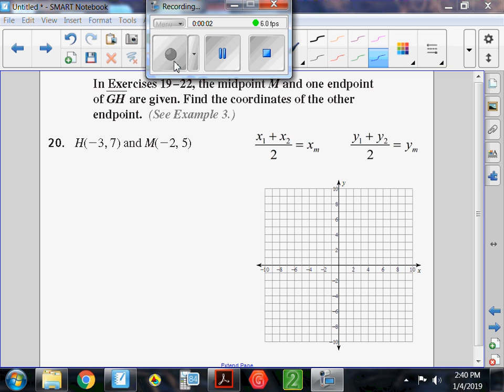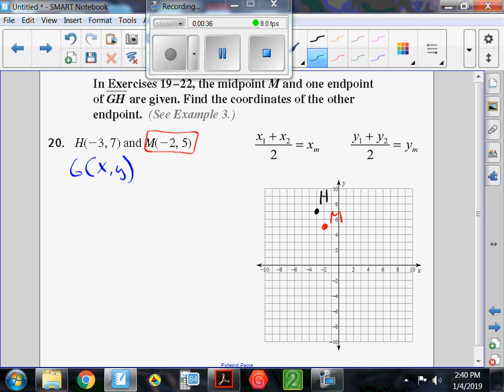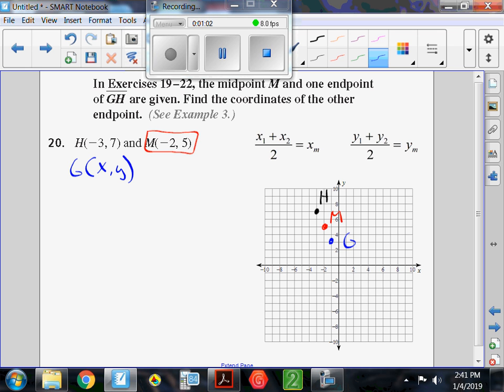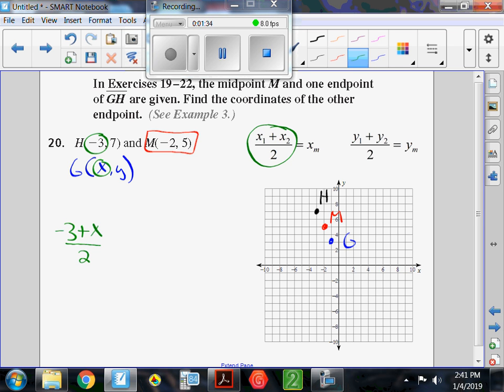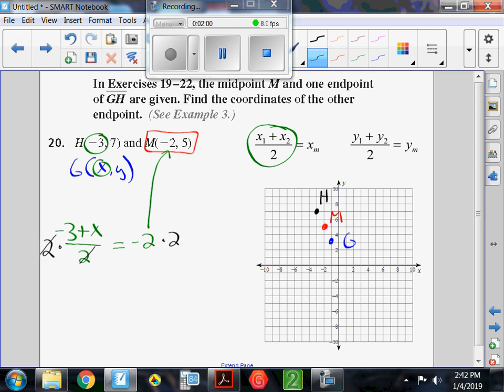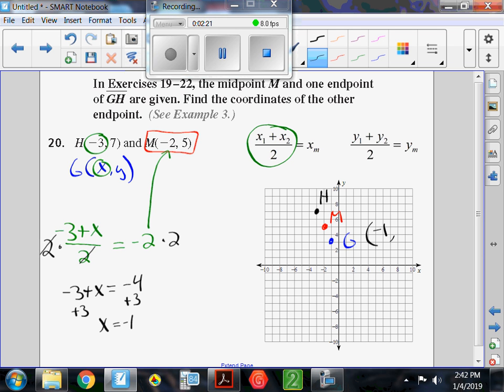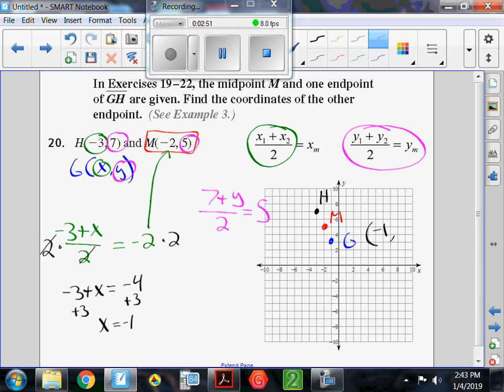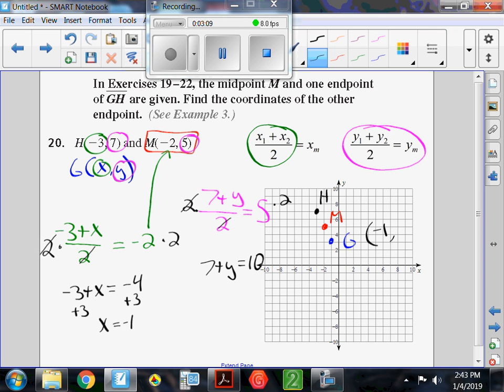U7 Target 1 2 HW #20